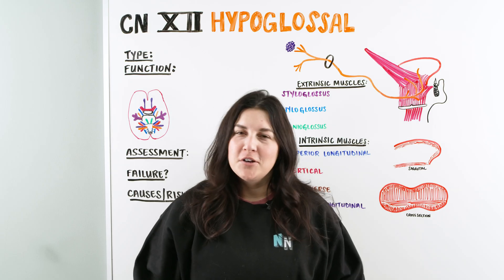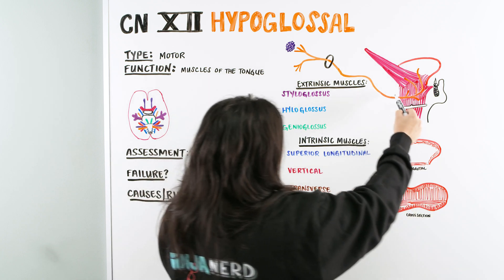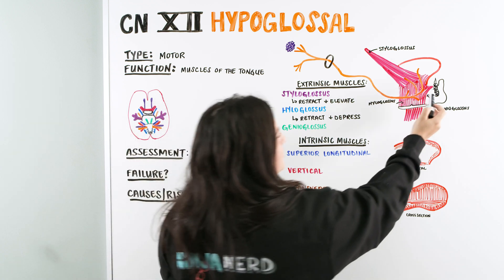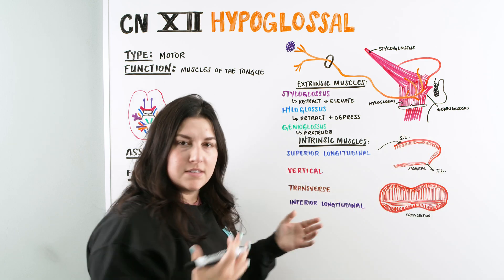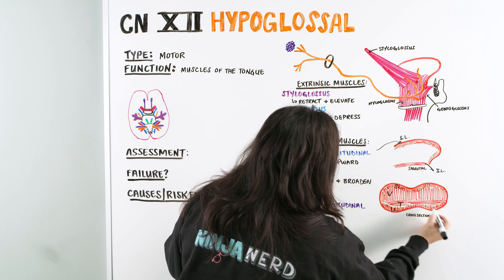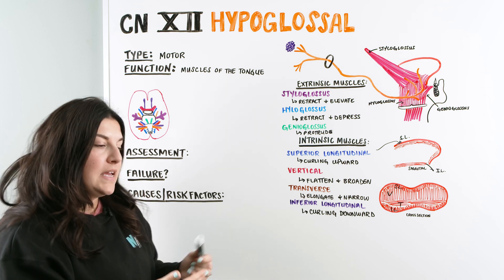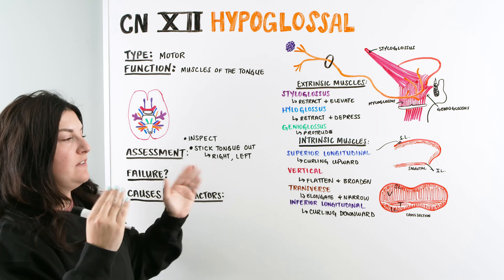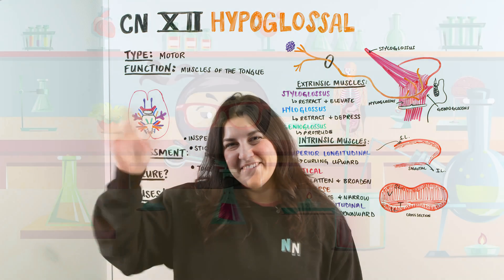Hypoglossal Nerve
Ninja Nerds!
In this lecture, Professor Kristin Beach, MSN, BSN, RN, will discuss the Hypoglossal Nerve. Please be sure to support us below!

Table of Contents:
0:00 Lab
0:40 Function
5:30 Assessment
7:10 Risk Factors
7:58 Comment, Like, SUBSCRIBE!